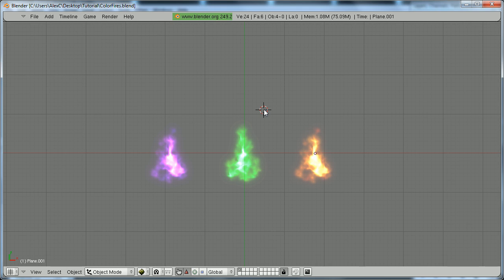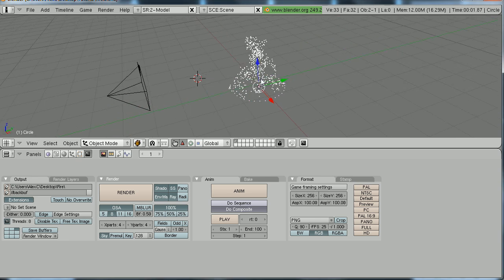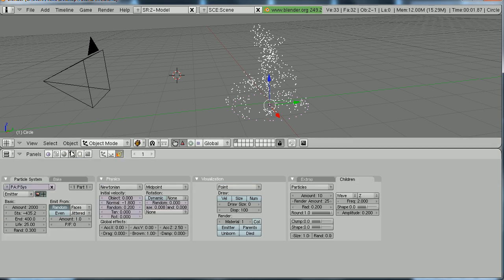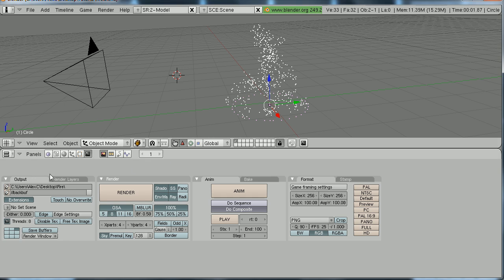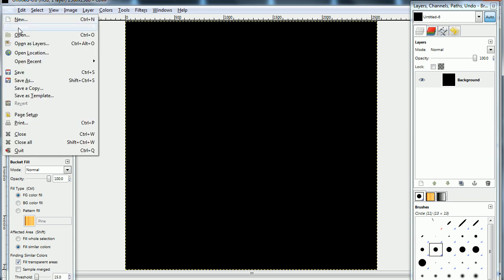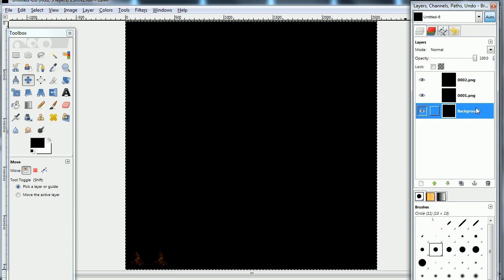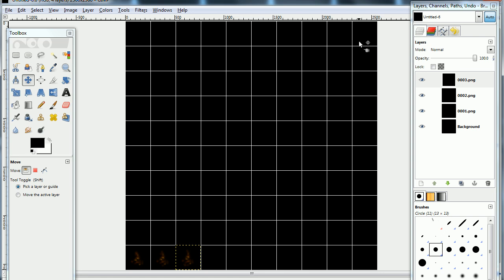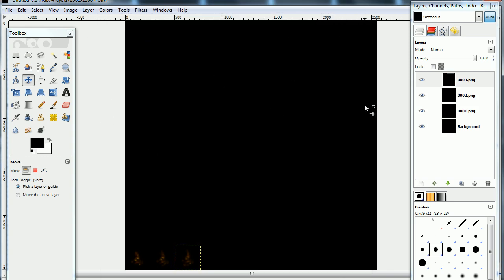Blender tutorial - Making Fire for your blender game Part 1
How to make realistic fire for your blender game part 1 of 2